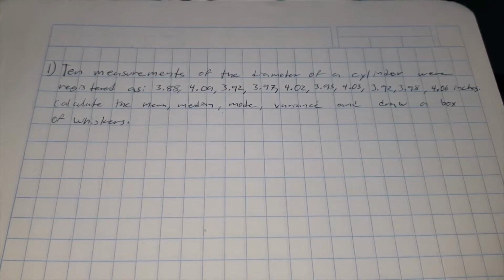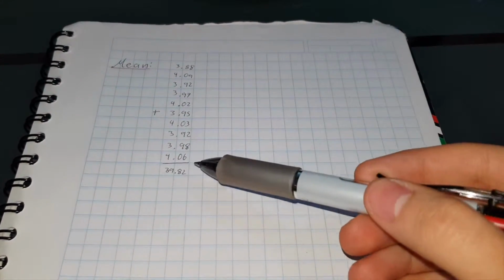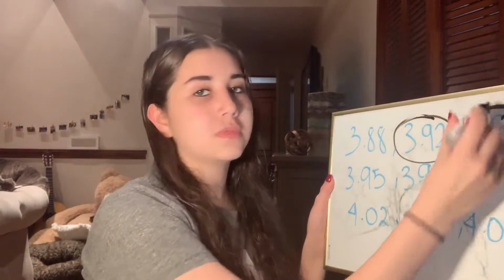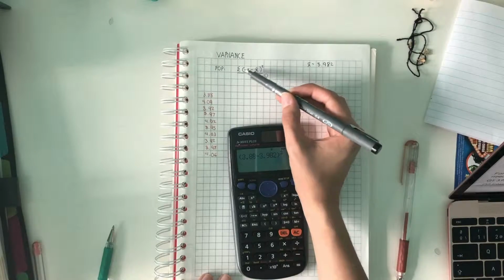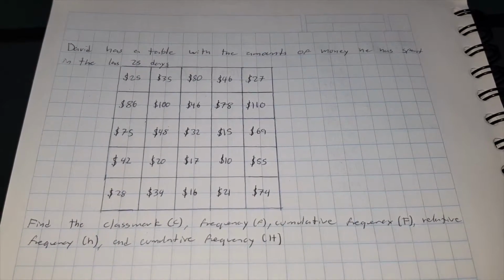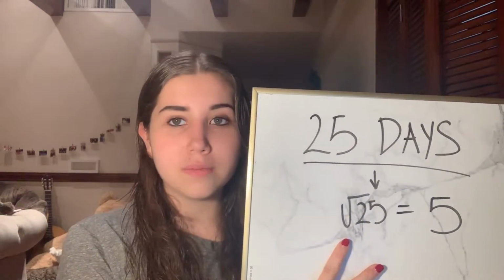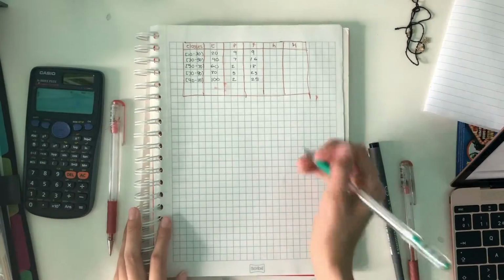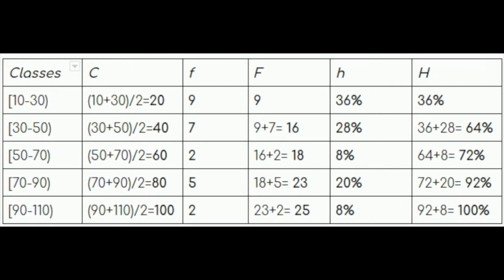video math final 1 2